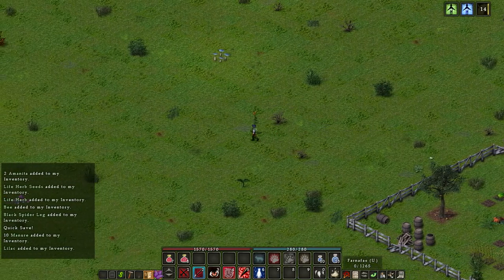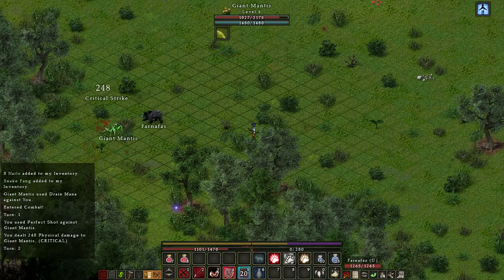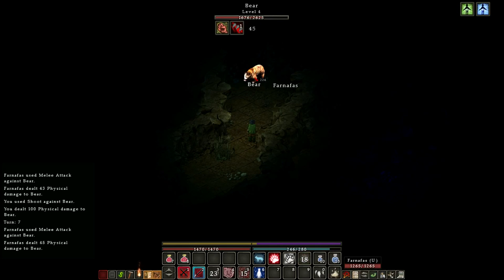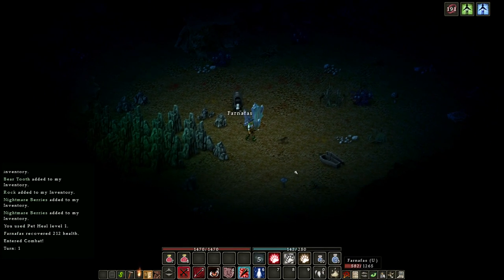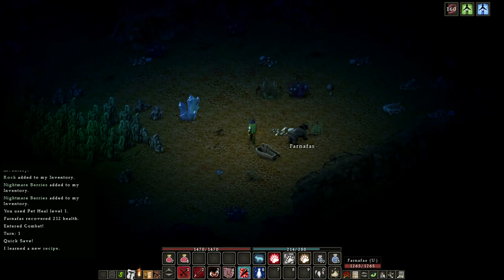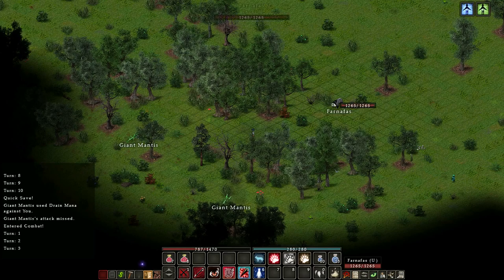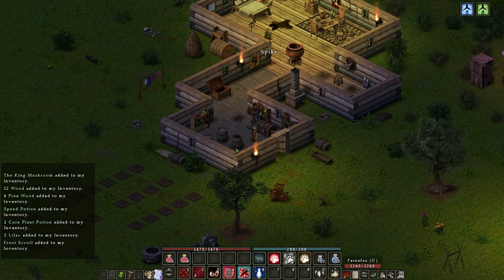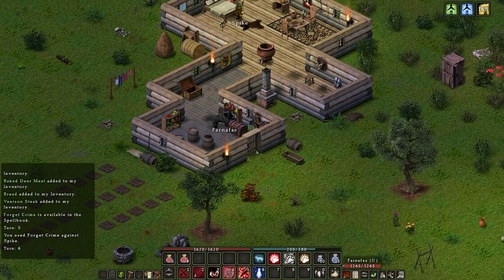Don't mess around with Black Claw - Let's Play Balrum #32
Let's play Balrum, everyone! I'm very happy to finally get started in this lovely dungeon crawler because I absolutely loved the impression it left on me back in December.

Balrum is developed by the Balcony Team, a small independent developer from Hungary. So they decided that is was a good idea to create an old school RPG that encompasses dungeon crawling, open world exploration, crafting, building, hunting, stealth and survival all in one package! And being the nice guys that they are, they let me have an early look at the game!

But now, finally, the game is out, so check the link down bellow to get it yourself! For now though, Let's Play Balrum!